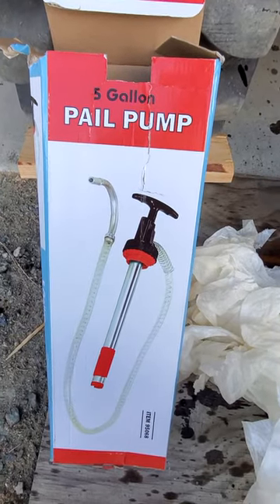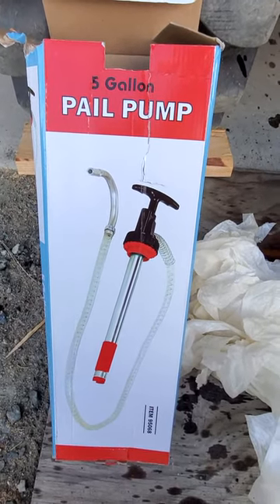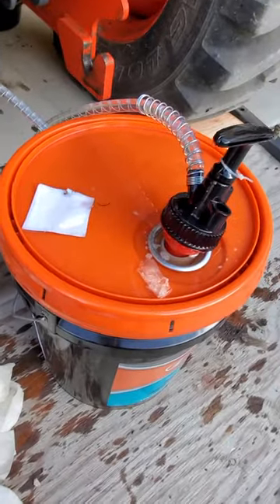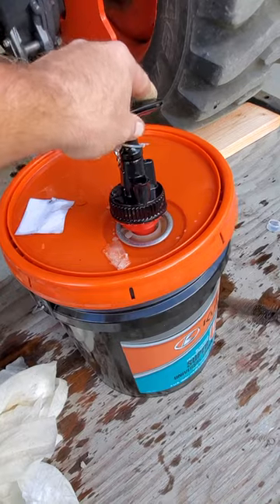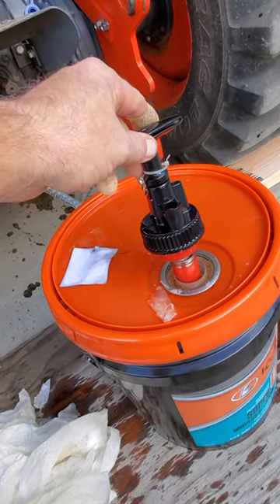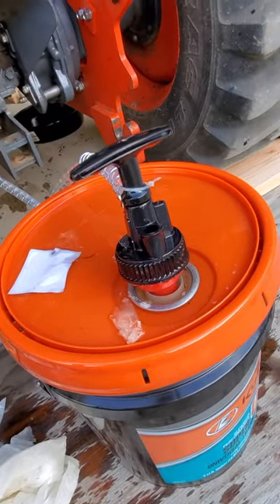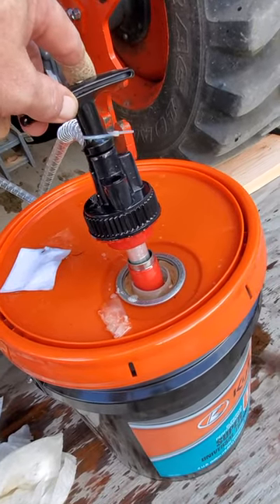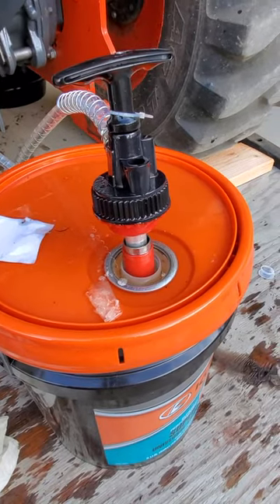Harbor Freight 5-Gallon Pail Pump FAIL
Review of Harbor Freight 5-Gallon Pail Pump